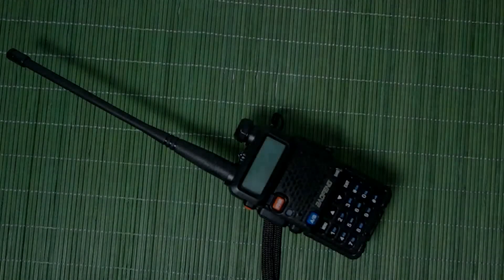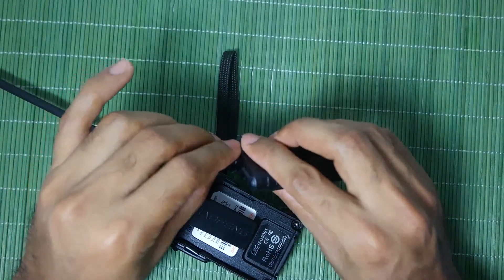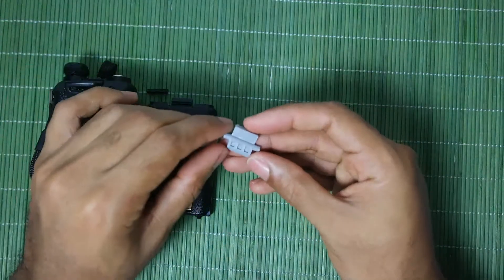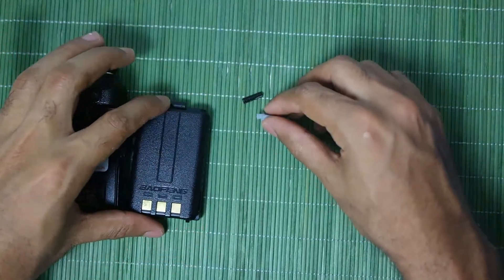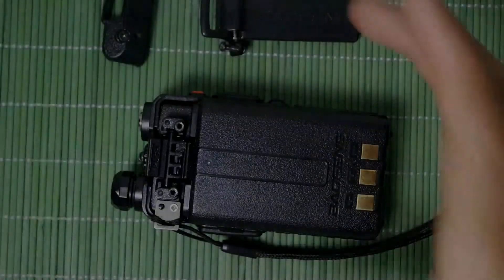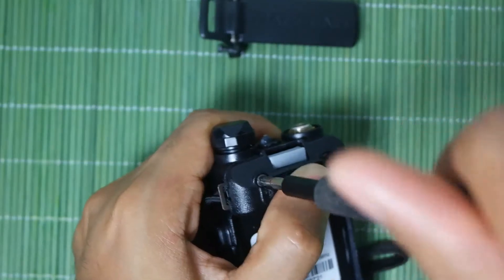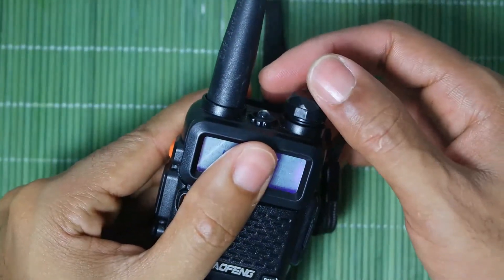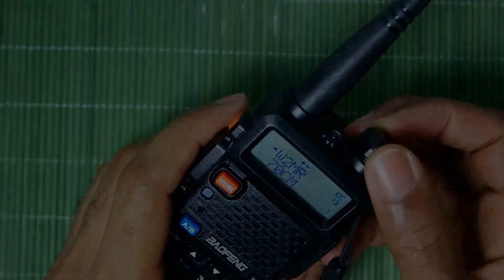Fixing the Baofeng UV-5R Battery Latch With 3D Printing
In this video I fix the battery latch of the Baofeng UV-5R, one of the cheapest dual band ham radio transceivers. These latches tend to break very easily, and if it does, your battery won't be able to make proper contact with the power pins of the radio. The part was printed at 0.2 layer height with supports, it should only take about 10 minutes to print. I printed these parts with the Folgertech FT-5 R2 3D Printer.